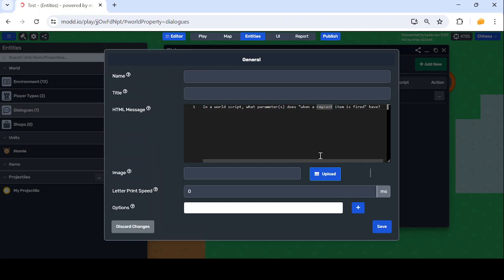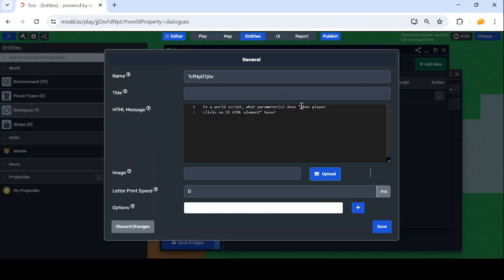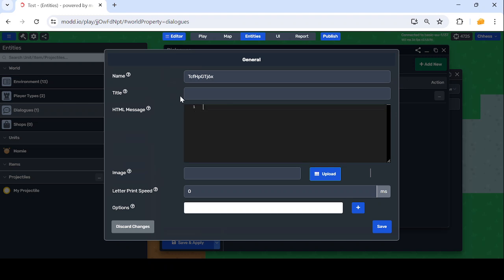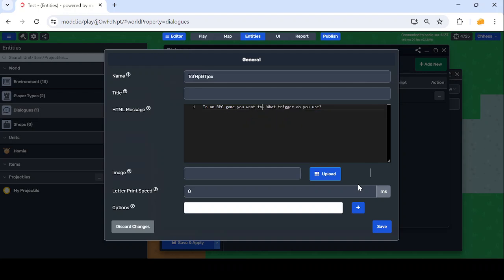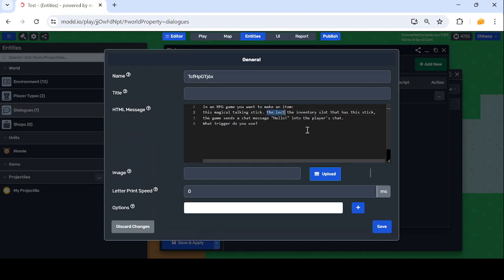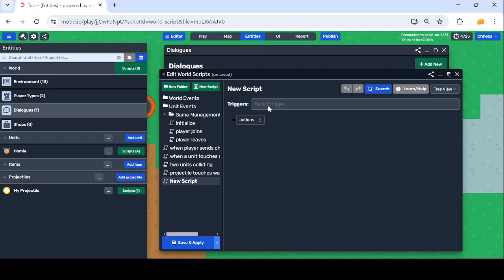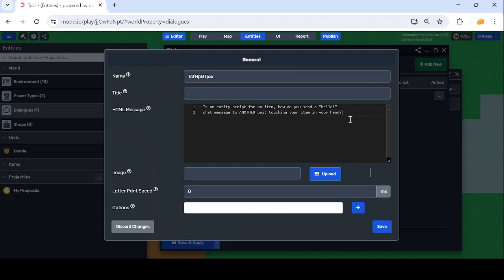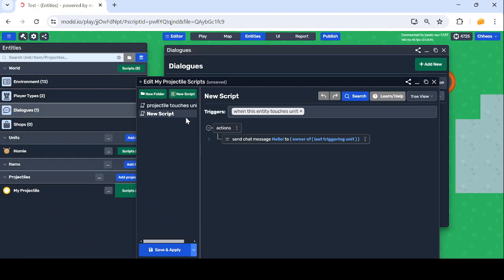Practice Problems | Modd.io Scripting Tutorial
Welcome back to the tutorial series!
In this video we bring you seven challenging practice problems for triggers and parameters to test your knowledge of these subjects, and show more about their intricacies.

0:00 Intro
0:30 Question 1
1:55 Question 2
2:57 Question 3
4:36 Question 4
6:00 Question 5
8:48 Question 6
9:58 Challenge Question
13:20 Outro